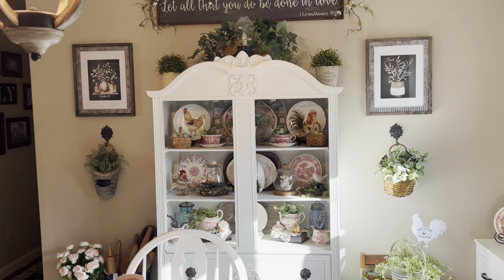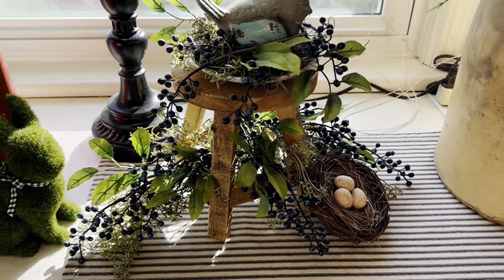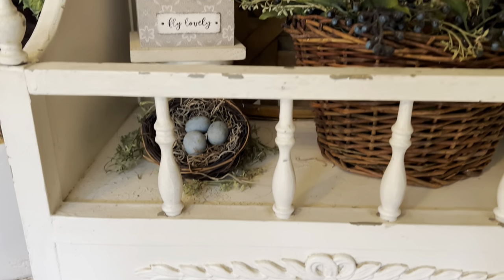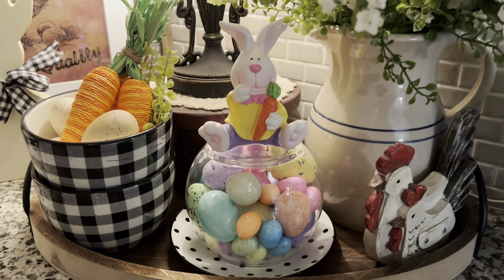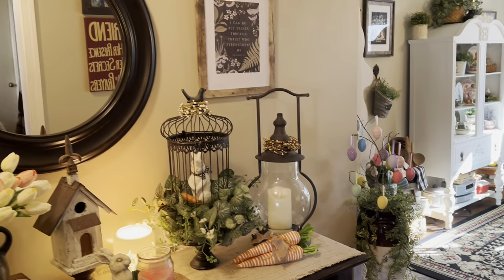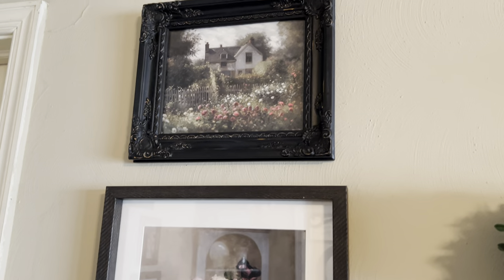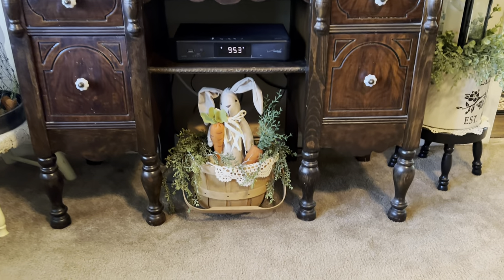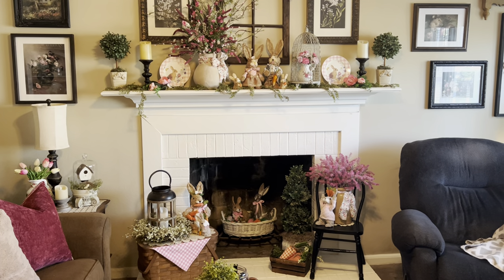Spring and Easter Home Tour 2024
Welcome to my home!  I love adding seasonal decorations creating such a cozy place to relax and enjoy.  I hope you enjoy watching!